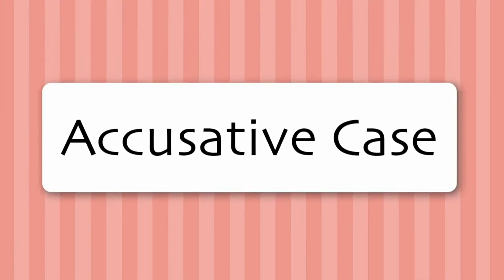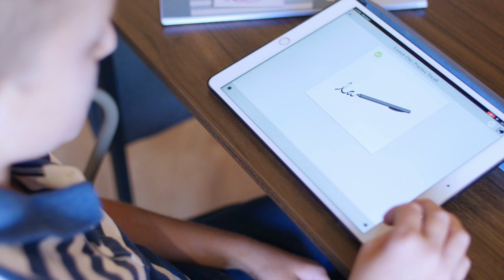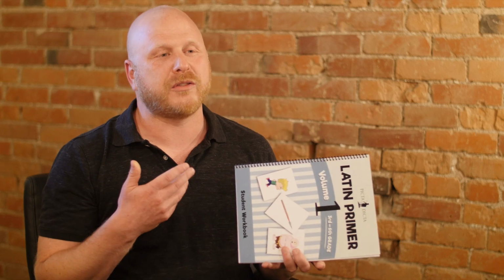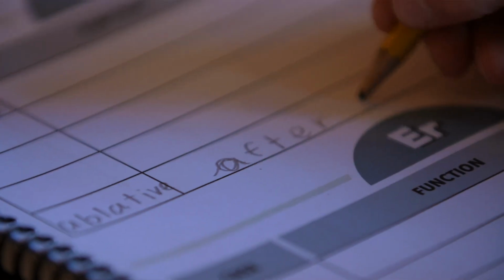Introducing Picta Dicta Latin Primer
Elementary Latin curricula often leave children burned-out after a year or two. This course is different. We have designed every aspect of our curriculum to engage children deeply and get them to love Latin like we do.

Technology

Picta Dicta’s unique platform gives students more practice and feedback than is possible in a print-only textbook. Over the course of each volume, a student sees almost 1,000 illustrated examples; he or she hears thousands of Latin words, phrases, and examples pronounced correctly every time; he or she receives immediate feedback for all answers given and has the opportunity to make corrections. This immediate feedback-correction loop builds skills quickly and reliably.

Story

This course introduces students to the forms and concepts that are most practical for reading Latin, allowing them to begin understanding simple Latin stories after even the first lesson. Children using this curriculum do not wonder what the forms they are learning are for. Every form is always connected to its function–they see each one used in concrete and intelligible ways over and over again.

Speaking and Writing Latin

Children using this course spend most of their time speaking or writing actual Latin–not English. This helps them learn it much more deeply, and (not insignificantly) gives them the thrill of speaking and writing in a different (and ancient) language. Why would anyone want to spend so much time and effort learning a language and still be unable to use it? In this course, your child will learn to use Latin as a language and will love it.